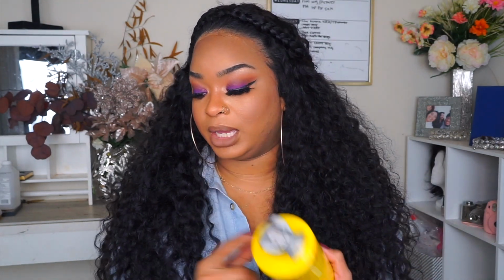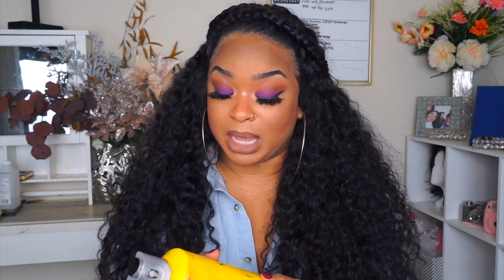West Kiss Hair Company | Brazilian Deepwave | Watch me style my hair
Where I purchase the following (all on Amazon):

Black glue sticks

Hot Glue Gun **High Temp**

Canvas Head (what i use to make all my wigs)

Hot Comb (one you can plug into a wall socket)

Hair Dryer (the BEST blow dryer i have used)

Big Pearl Hair Clips and Bobbi pins

Coffin nails ( do your nails without acrylic powder- SUPER EASY)

Mia Secret Nail prep (I used this to clean my natural nails before gluing fake nails on)

Hair I’m Wearing : deep wave 22 24 24 and 20” lace frontal
2. All Orders Over $100 Give Away Extra $6 With Code “WKGIRLS”
3. 613 Special Deals! Get $12 Off With Code "613SALE"
4. Get $10 off for 2 sets with code "SET02"
5. Get $20 off for over 2 sets with code "SET03"